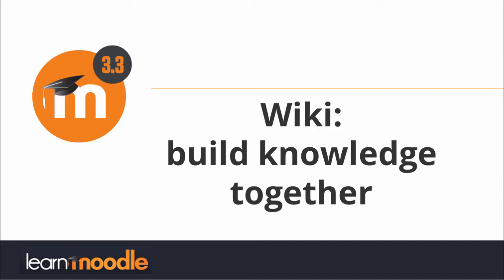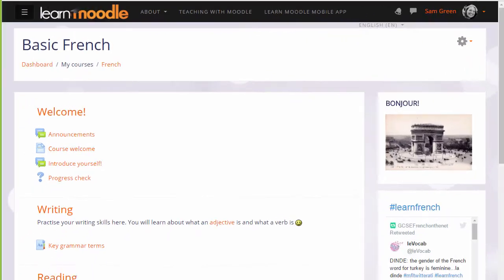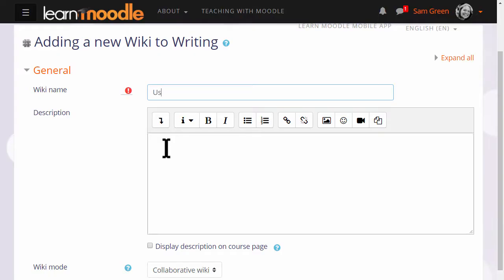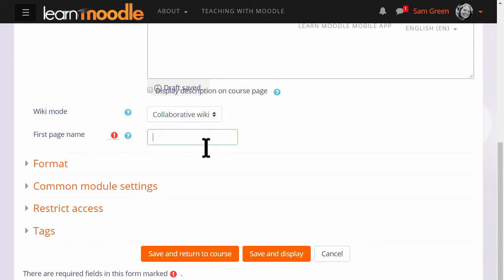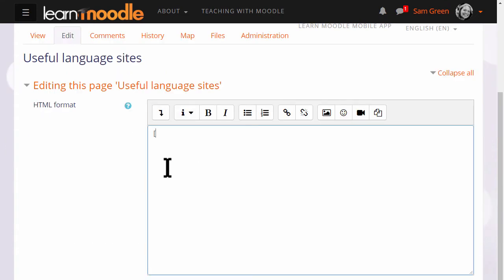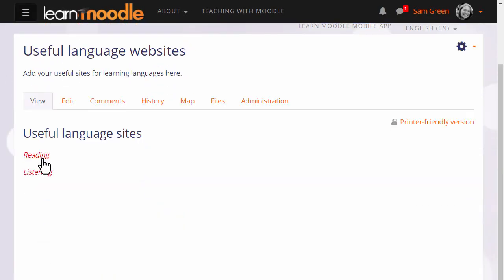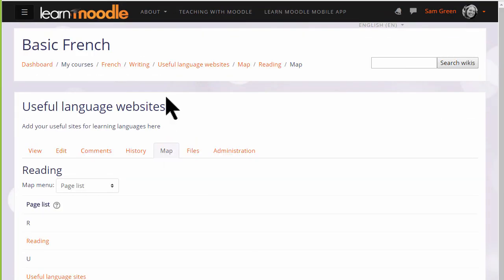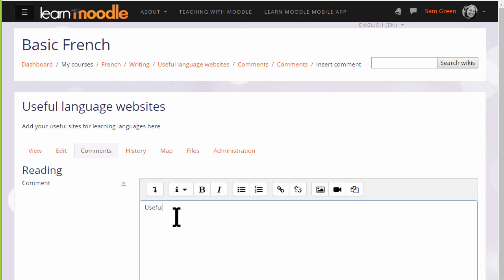25. Wiki in Moodle 3.3